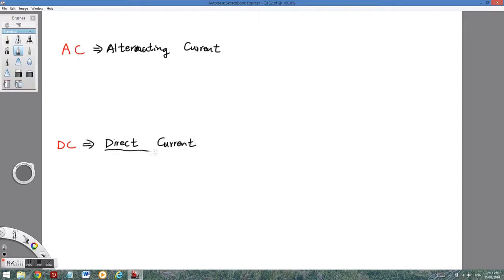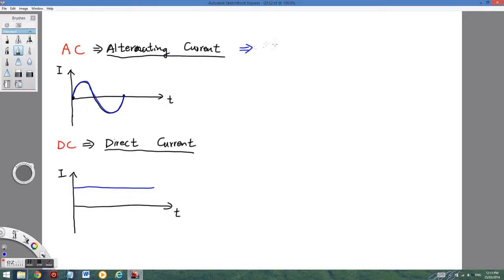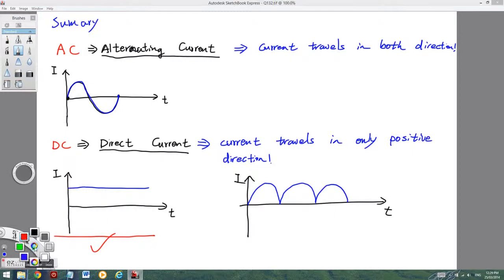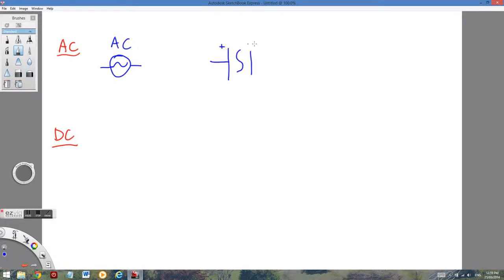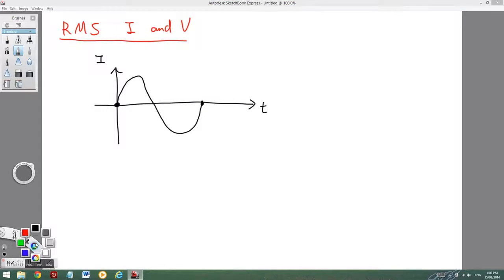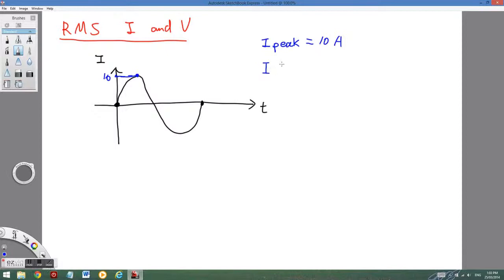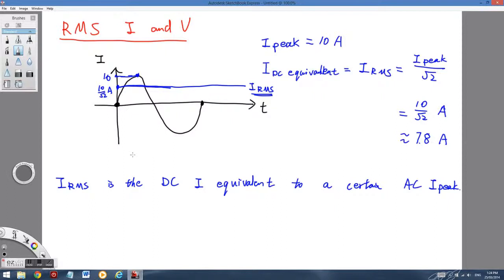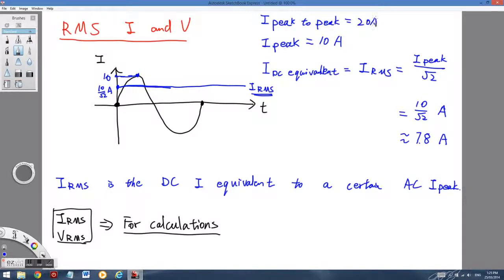Year 12 week 9 AC DC